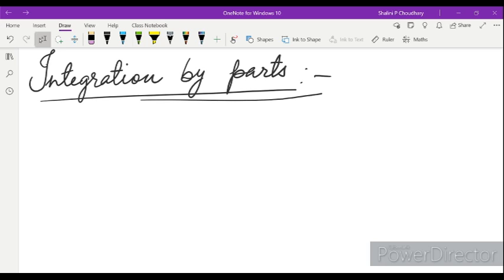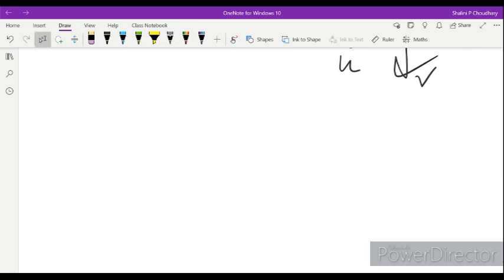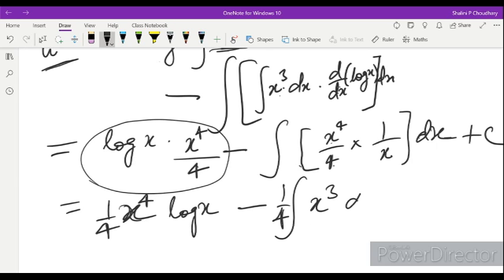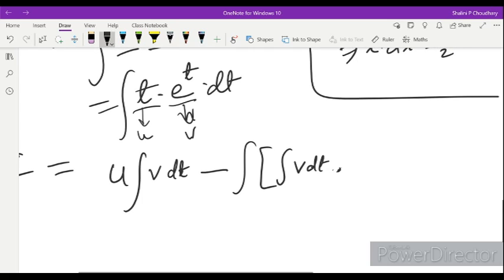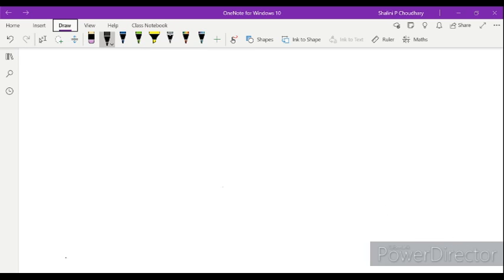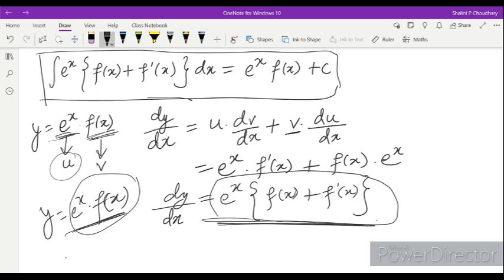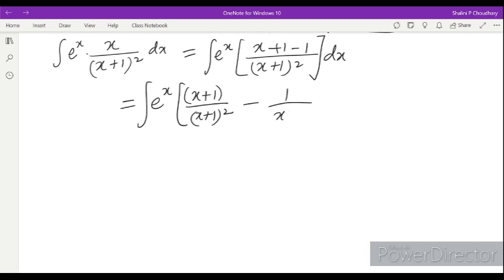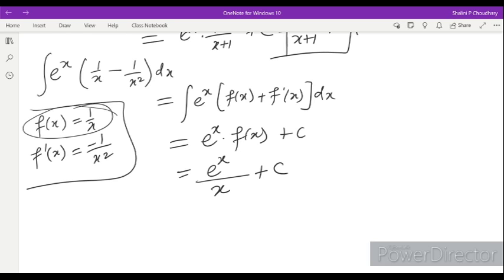Integration by parts | Sums | Concept | Class 11th-12th Mathematics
Hello everyone,